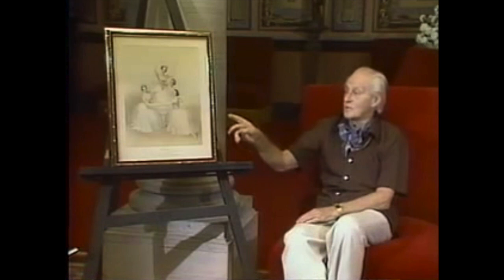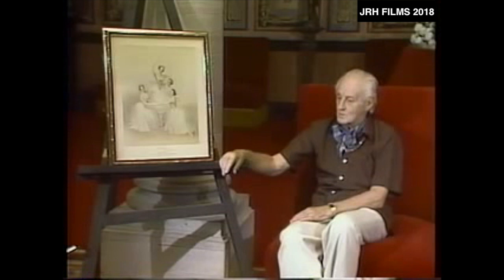Anton Dolin - On His Re-Creation of 'Pas de Quatre' in 1941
In this video, Anton Dolin talks about his ‘recreation’ or ‘reconstruction’ (Dolin’s words) of the Romantic ballet ‘Pas de Quatre’ of 1845, which had starred the four great ballerinas of the era: Carlotta Grisi, Marie Taglione, Lucille Grahn and Fanny Cerito.

Dolin’s inspiration to recreate of reconstruct the ballet was A. E. Chalon’s lithograph of the final pose in the ballet with the four ballerinas in a pyramidal shape.

The music of the ballet was eventually found in the British Museum in London by Cyril Beaumont, British dance historian, critic, technical theorist, translator, bookseller, and publisher.

In his ‘recreation’ or ‘reconstruction’, Dolin used the reviews of the critics of the time - the ballet having premiered in July 1845 at His Majesty’s Theatre in London.